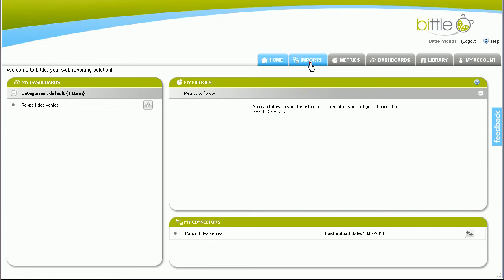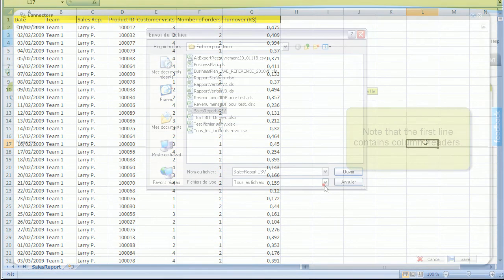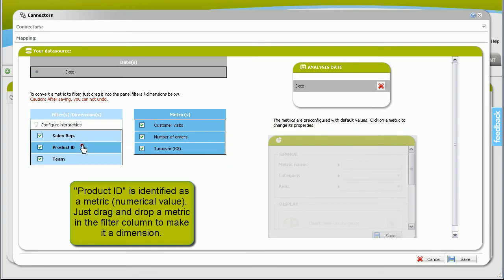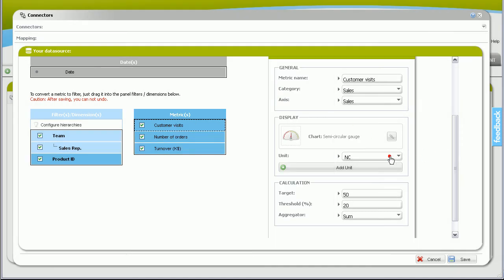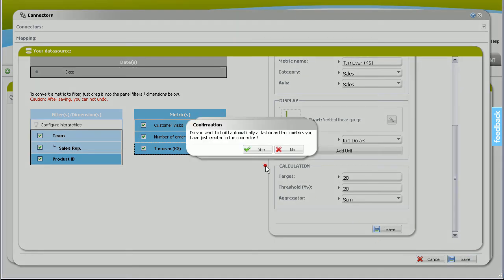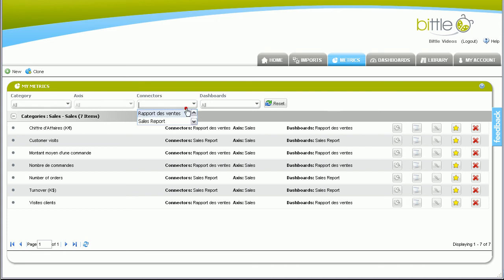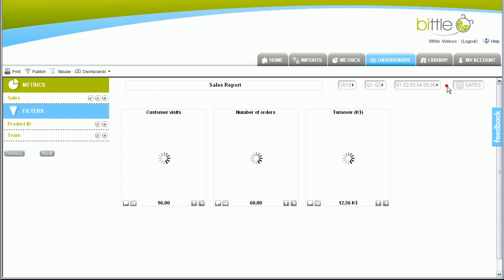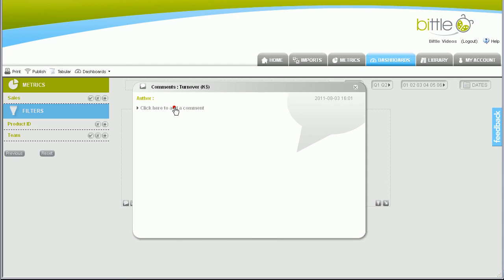Your first dashbord in 5 minutes with Bittle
How to create a dashboard in less than 5 minutes with Bittle.